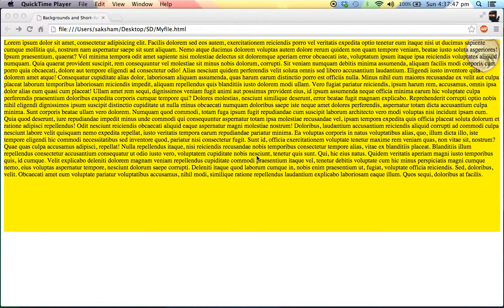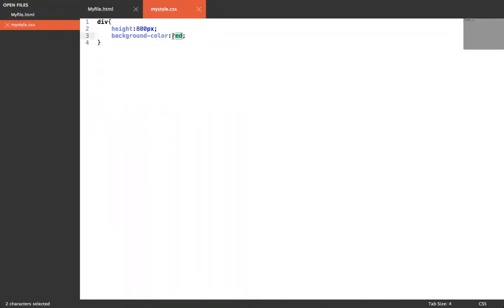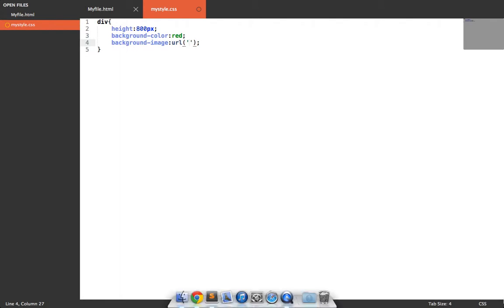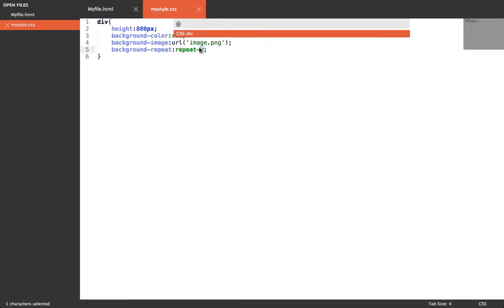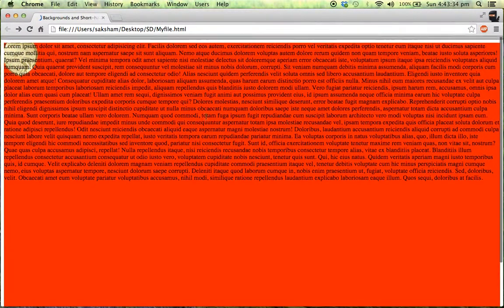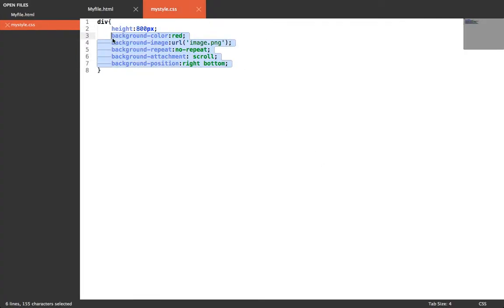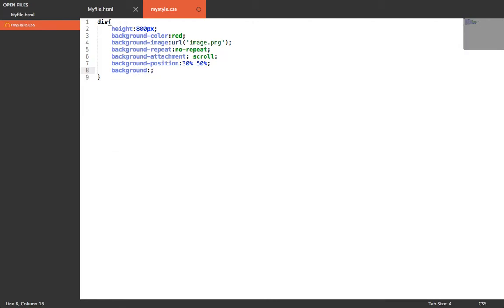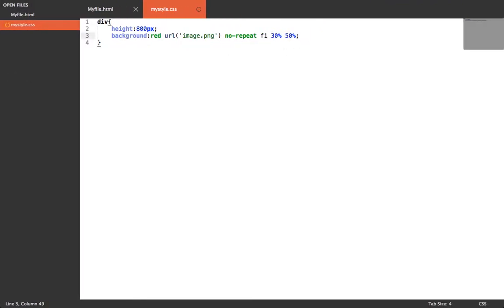CSS Background Properties and Background Shorthand | Episode 3 | CSS from Scratch | Shield Eagle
In this episode, I'm gonna be telling you about the different background properties to put on your content. Everything and Anything can be given a background using CSS.

In this playlist, 'CSS from scratch', I'll be going through the very beginning of CSS, assuming that you are already familiar with basic HTML. If not, then please watch my playlist 'HTML from Scratch'. CSS is used to give style to the only-HTML dull web pages.

This is a community made for the people who want to share their ideas and learn Front end and Back end web-developing, web designing and graphics designing. I will try to keep in direct touch with the viewers.
The idea behind Shield Devs was that most of "good" things on the internet today are paid. So, for those who can't afford that, or can't access them for other reasons, Ask us, We'll try our best to create a tutorial on the same thing. You can also become a member of this community, all you have to do is let me know! --And ofcourse, duh, you need to be a genius in this stuff--